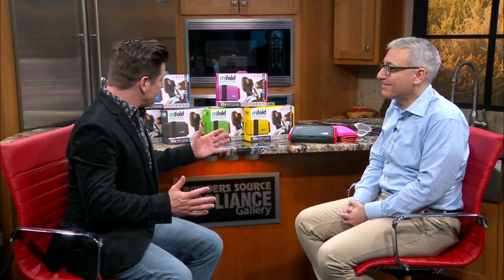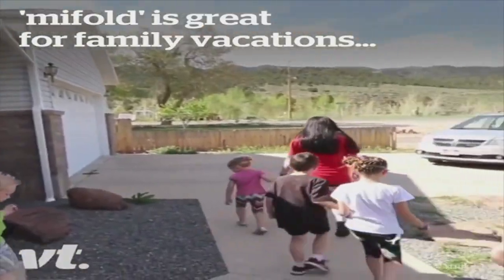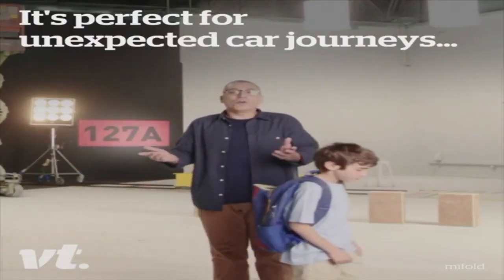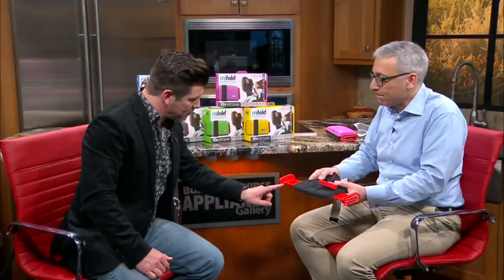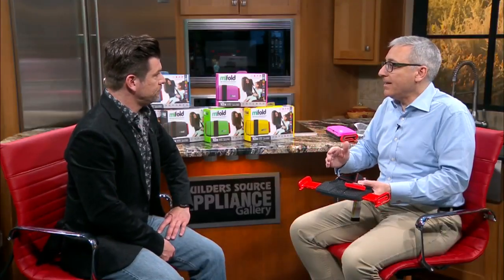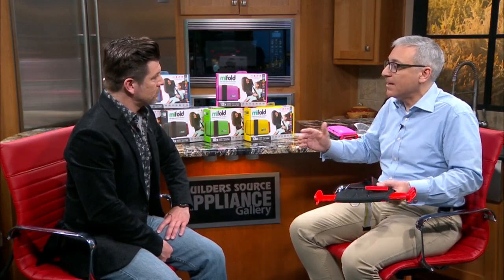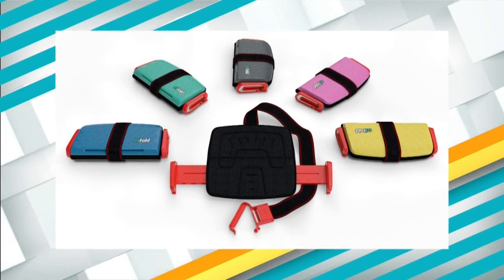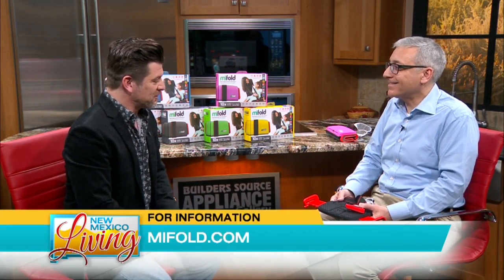mifold on New Mexico Living - KRQE / FOX News 13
Jon Sumroy, CEO and inventor of the mifold grab-and-go booster seat is interviewed on the KRQE / FOX News 13, New Mexico Living.